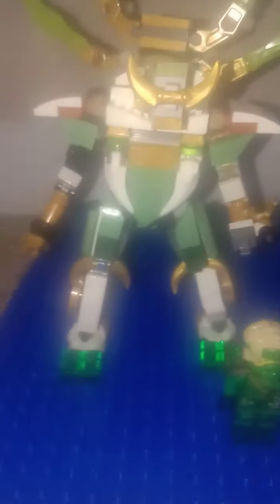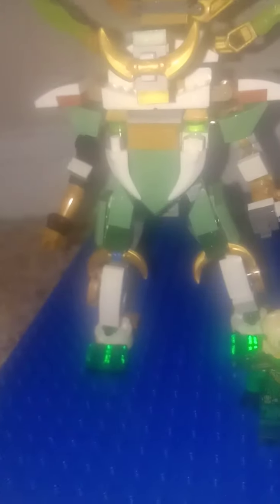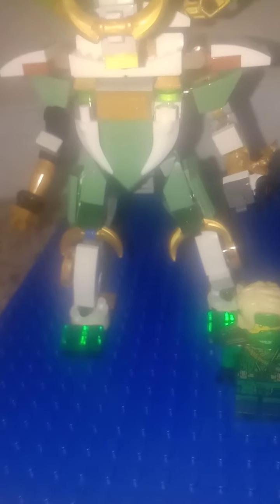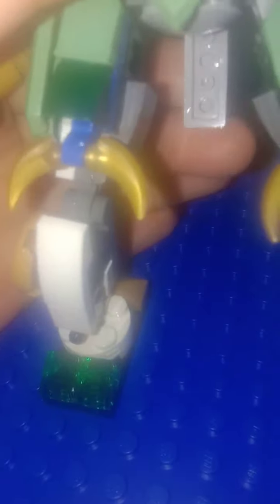My custom Loylld Titan mech from Ninjago (for my Land bounty)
This for my Land bounty vid for future (Ninjago)